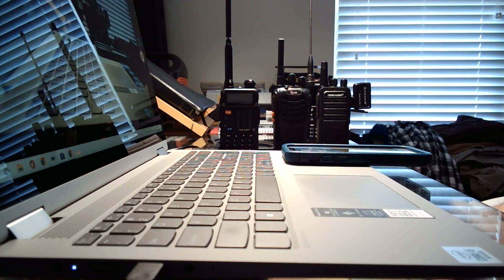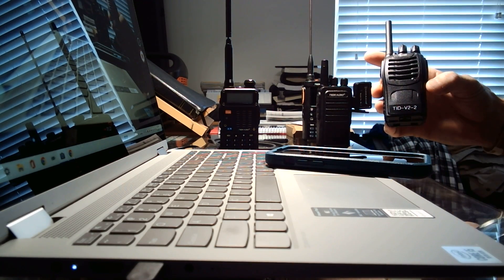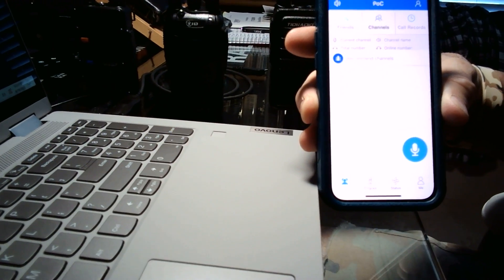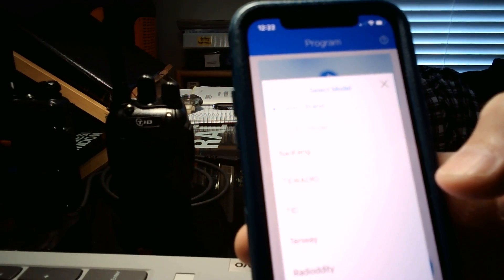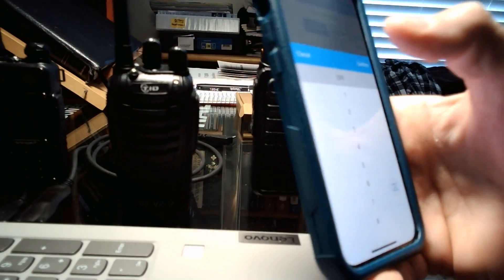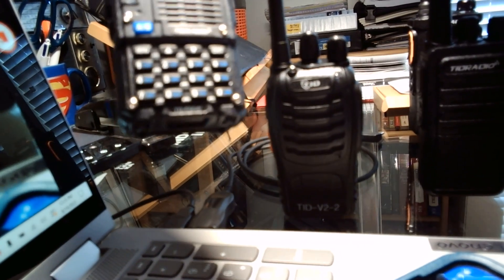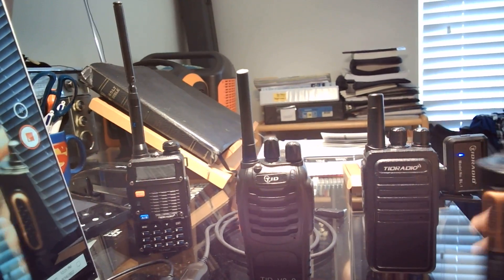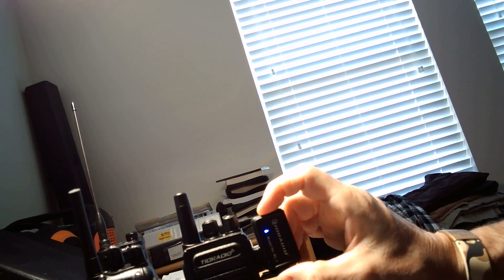TIDRADIO- Odmaster Programming APP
In this video I review how to use the Odmaster APP via Bluetooth to download to and from the TID Radios.